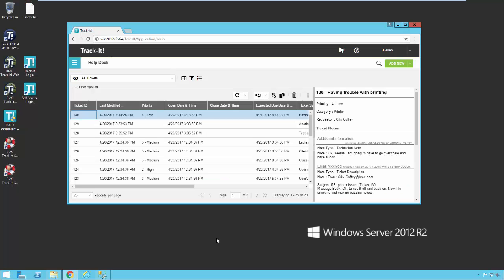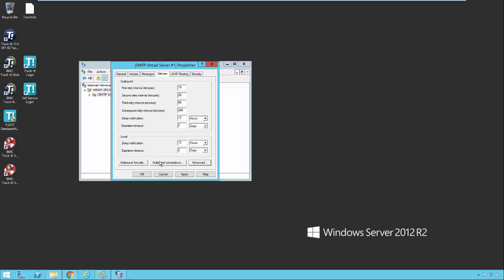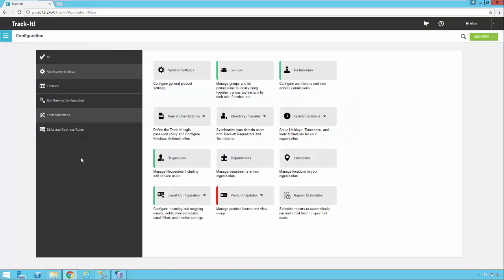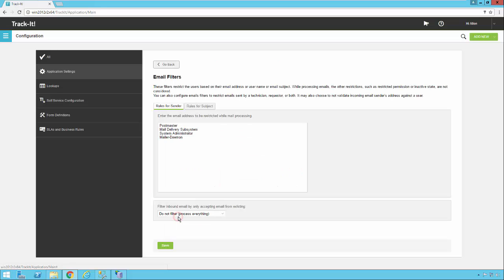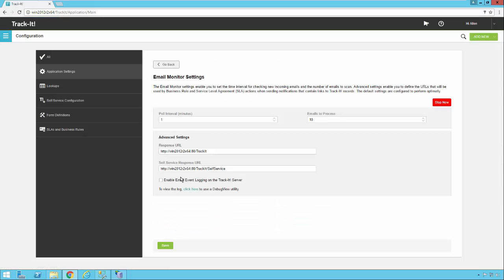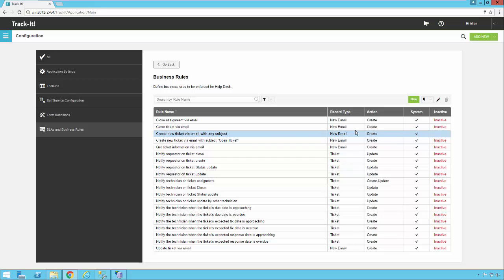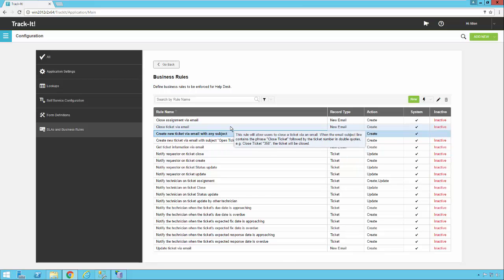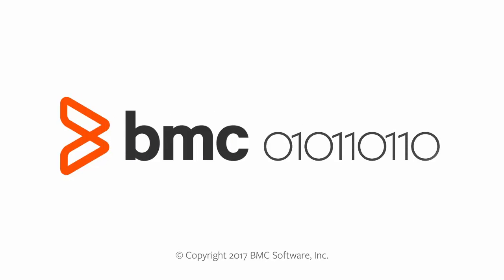Track-It! 2019 - Email configuration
This video provides information about configuring email in Track-It! 2019.